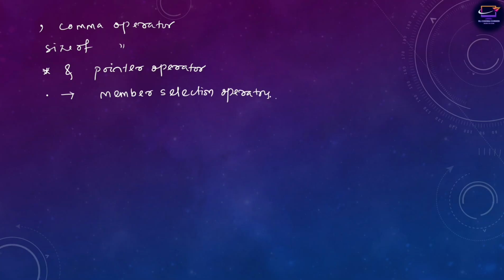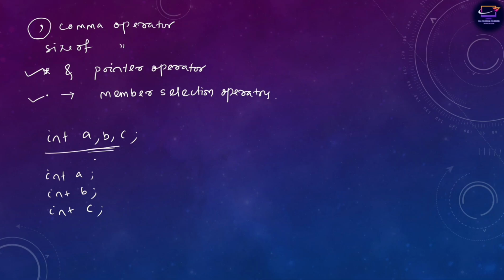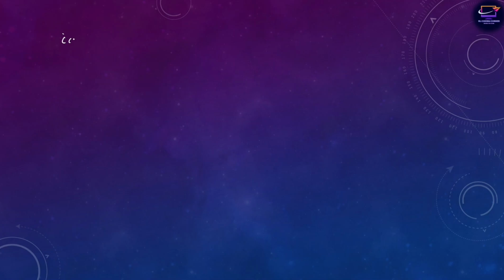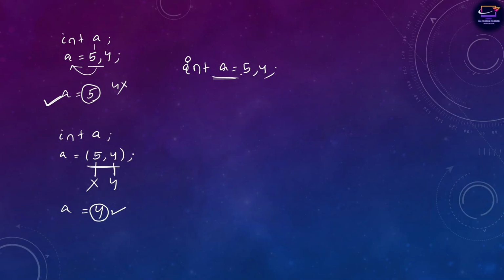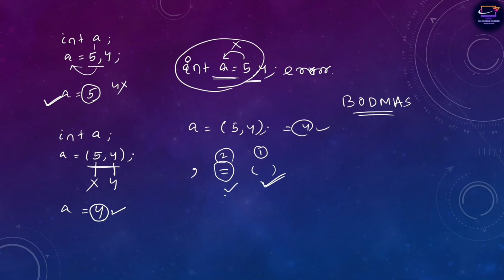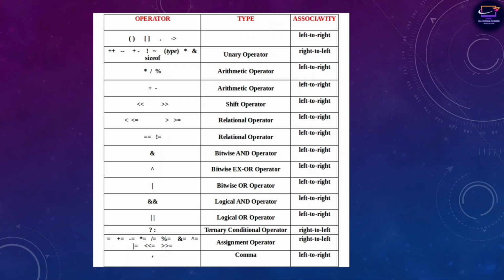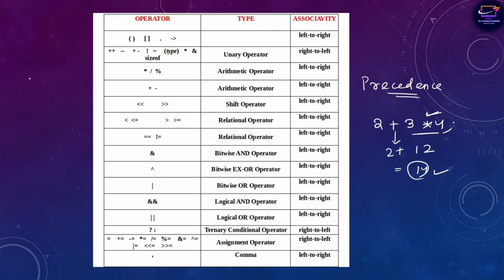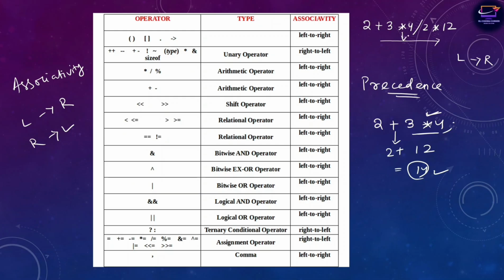#9.4: Operators in C | Precedence and Associativity Rule | C Programming Tutorial for Beginners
In this Lecture we will discuss :

Special Operators
Precedence Rule of operators
Assosiativity Rule of operators